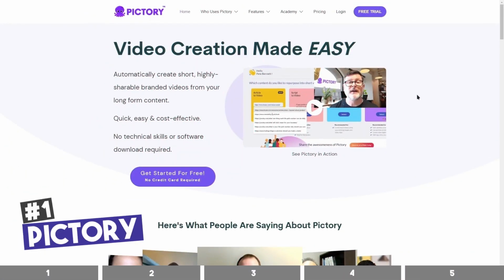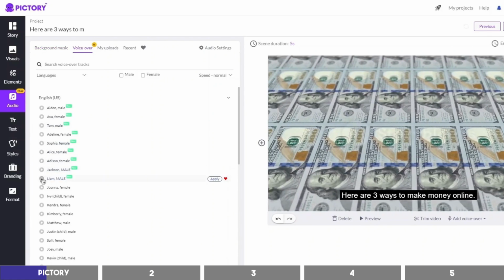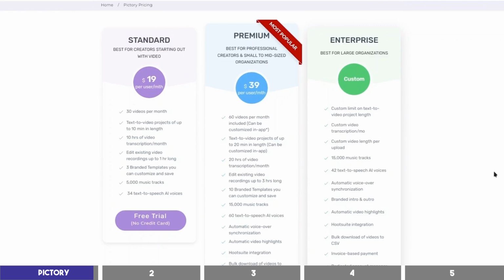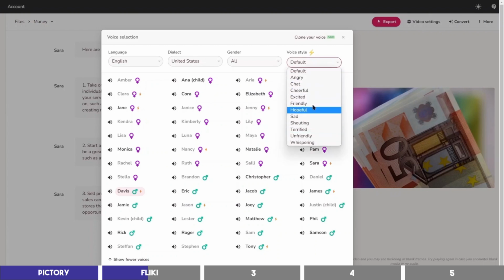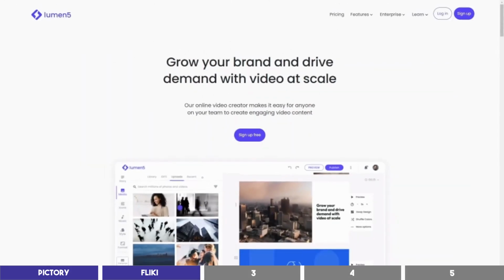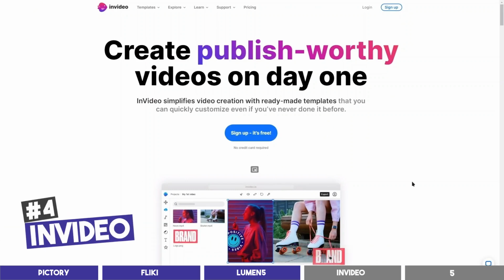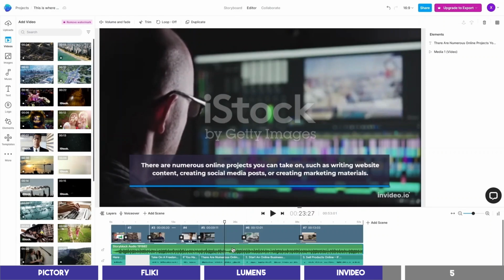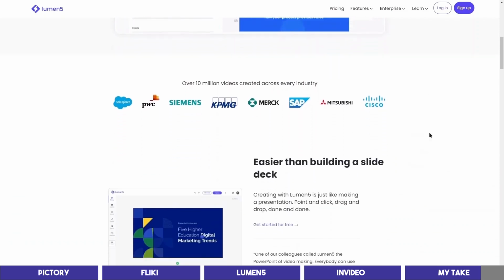4 Best AI Video Generator Tools to Create YouTube Videos From Text in 2023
In this video, I shared 4 best AI video generator tools to create YouTube videos using text to video software. I discussed the top features and pricing of each tools, and show you how to use them.

🎦 In this video you'll discover:

• the best tools to create YouTube video with AI text to video
• free AI video generator tools of 2023
• how to create videos from your script automatically
• how to turn articles into videos
• how to create AI voice overs for videos
• how to create videos fast for faceless YouTube channels
• how to create videos fast for YouTube automation
• software to create videos fast for cashcow YouTube Channels
• Fliki review and tutorial
• Pictory review and tutorial
• InVideo review and tutorial
• Lumen5 review and tutorial

🔻 TIMESTAMPS
00:00 Four AI Video Generator Tools
00:21 Tool No 1: Pictory
03:00 Pictory Pricing
03:25 Tool No 2: Fliki
05:40 Fliki Pricing
06:09 Tool No 3: Lumen5
07:12 Lumen5 Pricing
07:24 Tool No 4: InVideo
09:06 InVideo Pricing
09:23 My Take